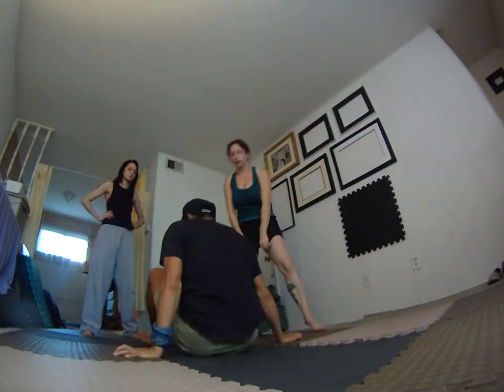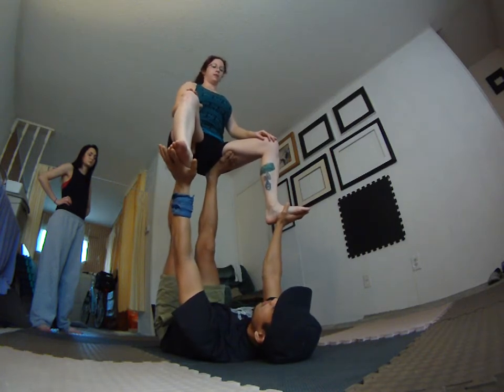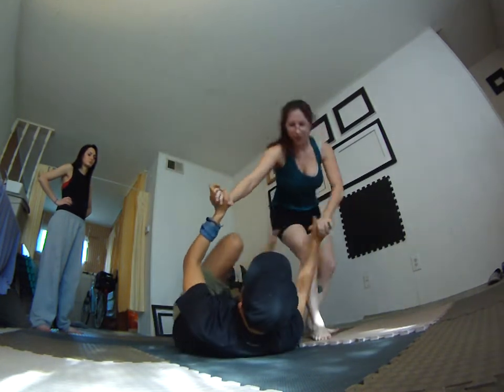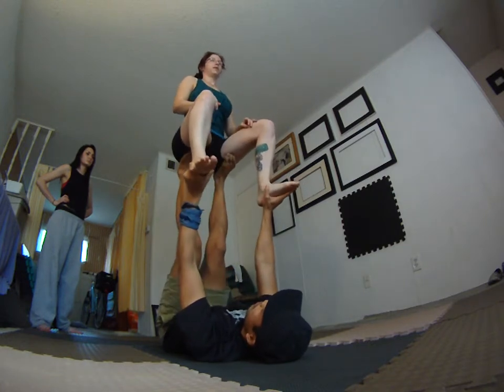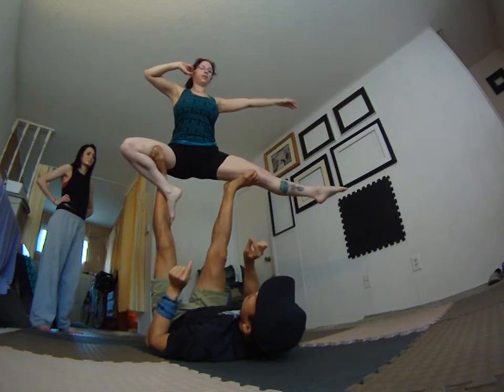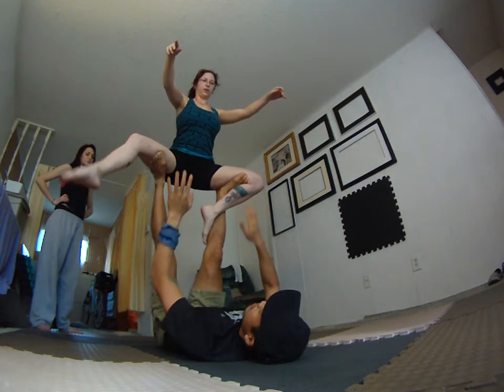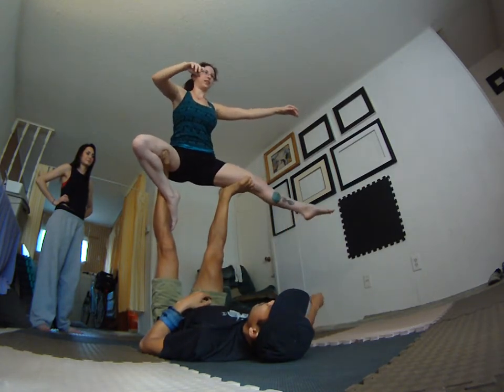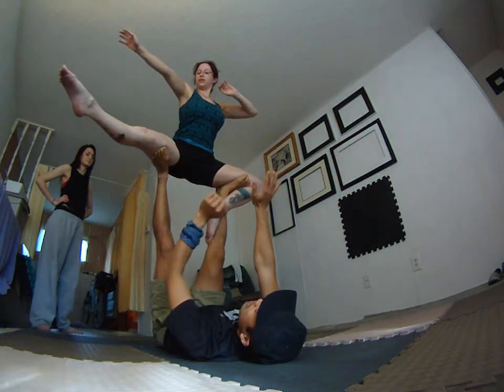Acro Yoga Tutorial Ninja Throne Intermediate